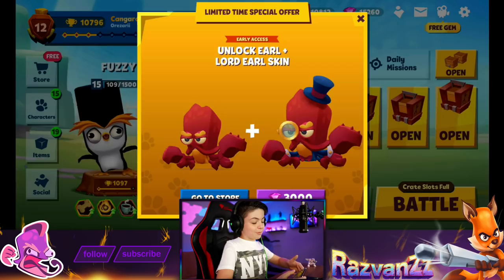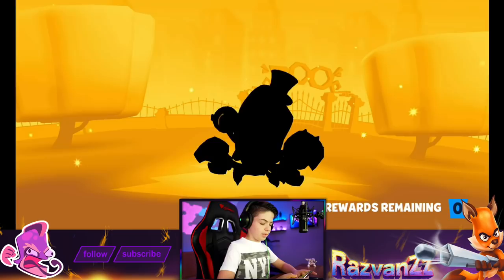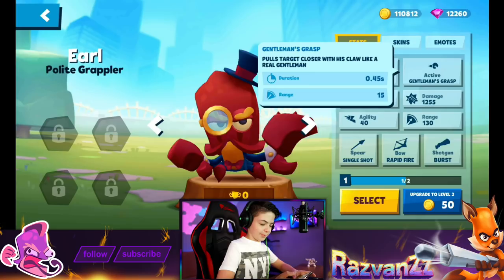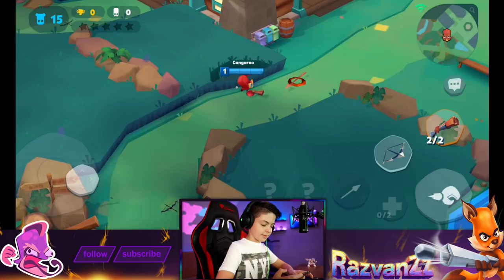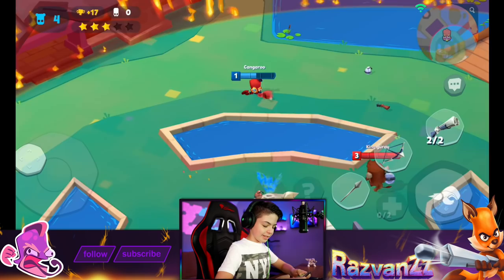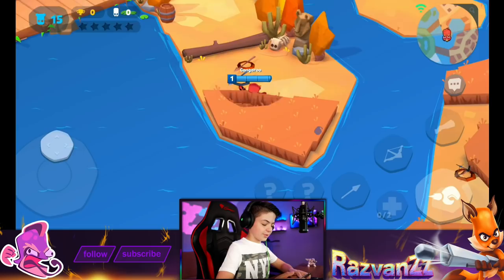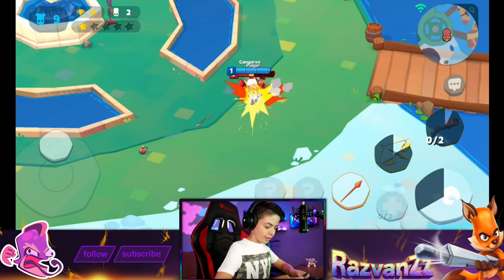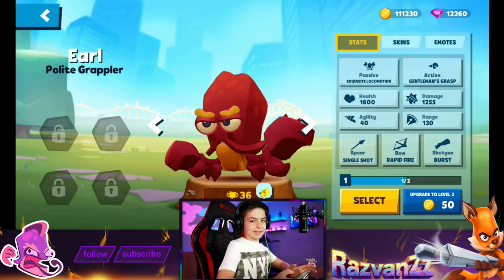UNLOCK EARL & LORD EARL SKIN - Zooba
In this episode we will get the New Character Earl and his New Lord Earl Skin.

Razvan Zz - Earl Gameplay - Brawl Stars

🔔 Enable Notifications So You Don't Miss a Video!